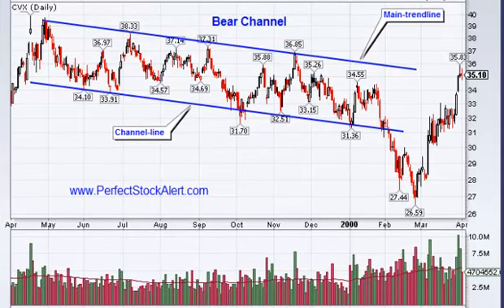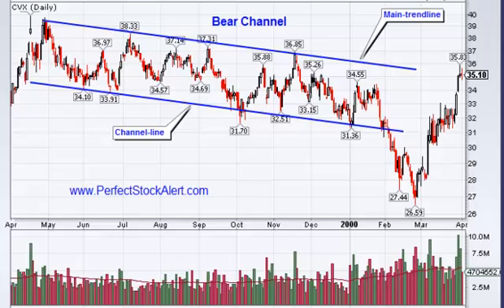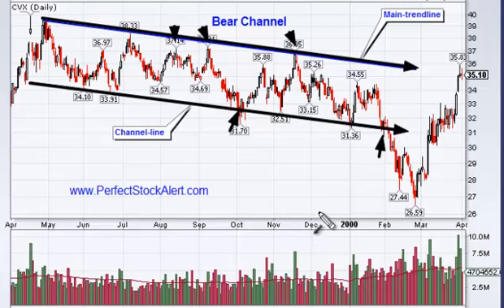Bear Price Channel Chart Pattern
A video tutorial designed to teach you how to spot and trade the Bearish Price Channel Chart Pattern.